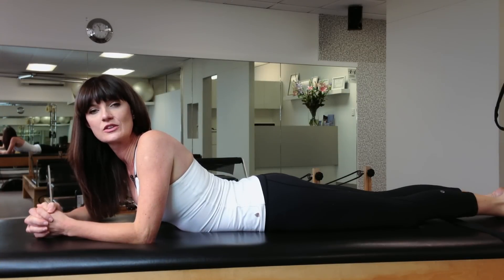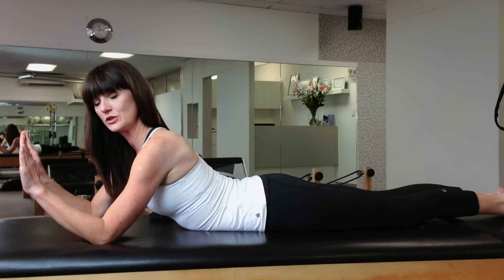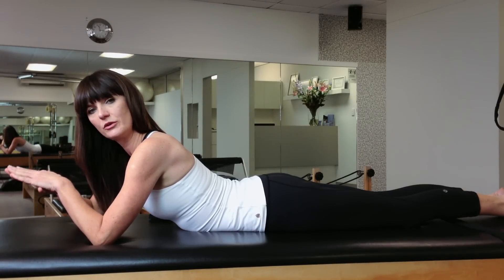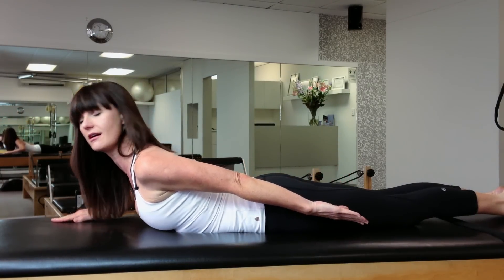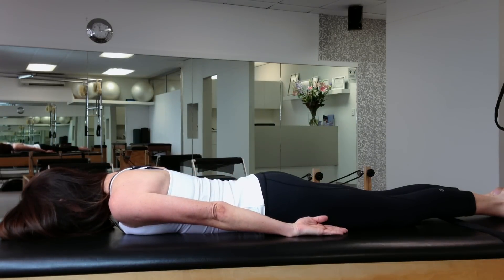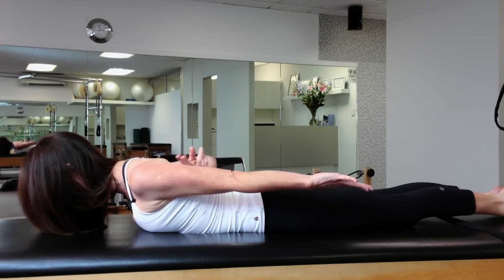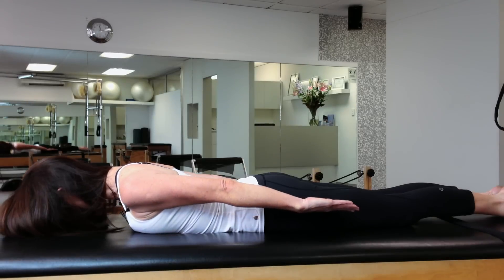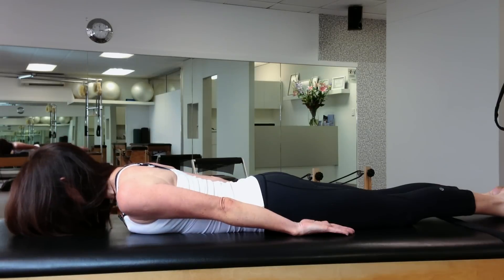On front lats or shoulder pulldown - Pilates with Melissa Laing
Reverse the ageing process and work the front and back fascia lines. By keeping the muscles moving in the right direction you can help yourself to stand tall and not to stoop. This exercise is great for kyphotic/ round back types who find their shoulders rolling in from either working at the computer for too long. Excellent for people with some back issues also.